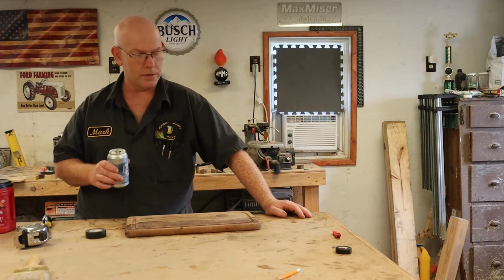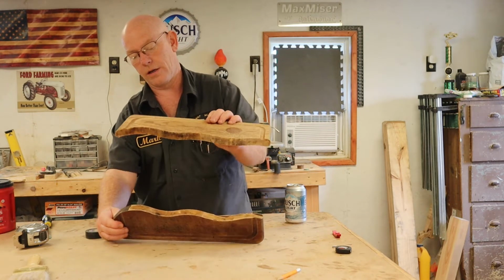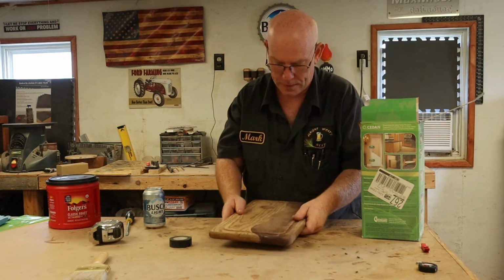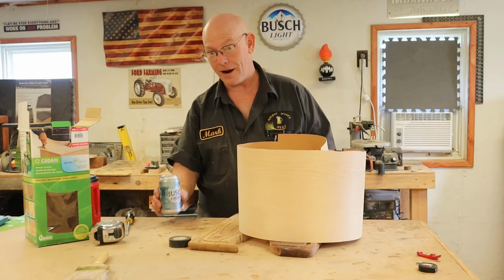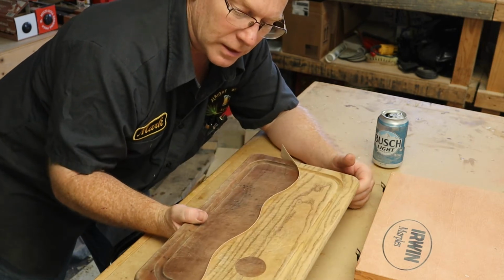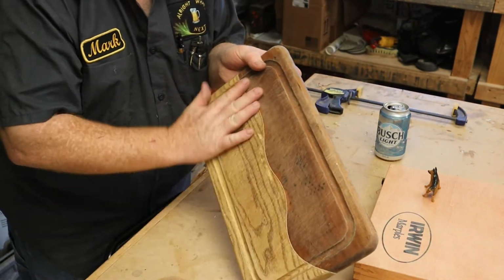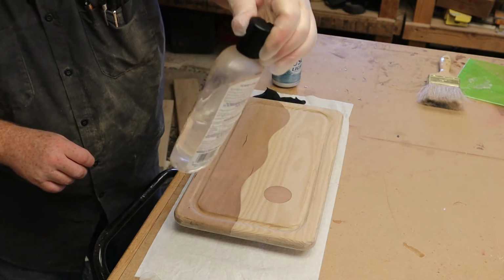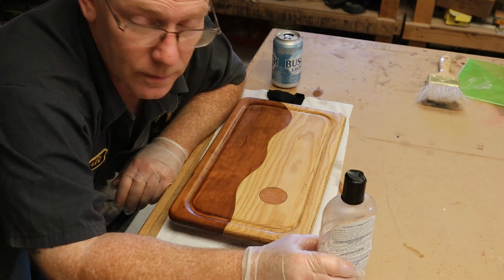So you broke your cutting board, STOP beating on it!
My cutting board got broke in half.  Someone was using for purposes that it was not intended for and it snapped in half.  If you find your self in this situation this what you need to do to fix the board.